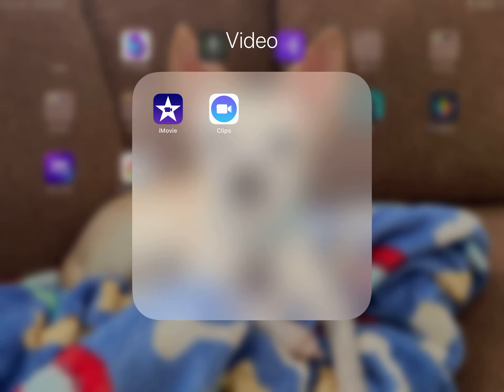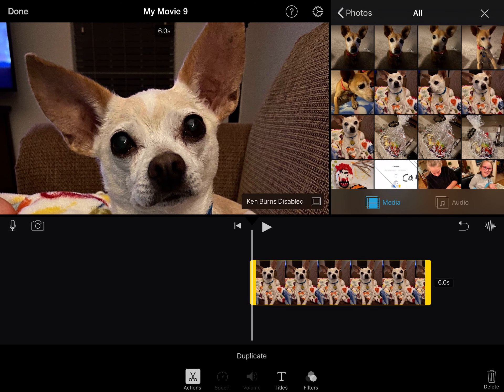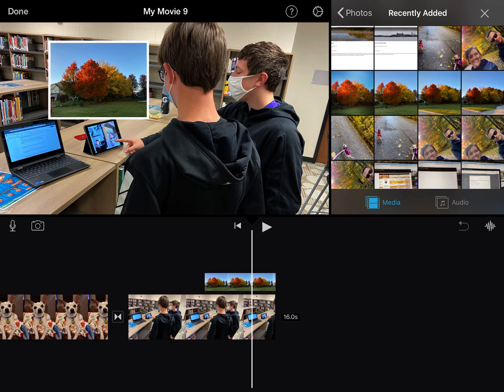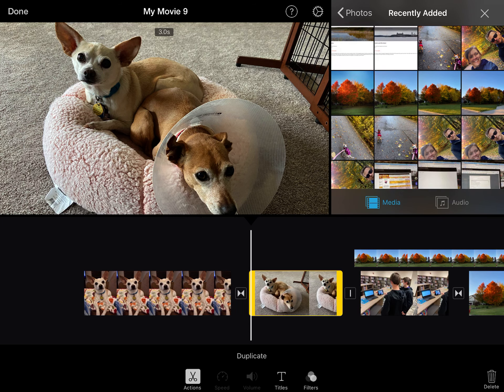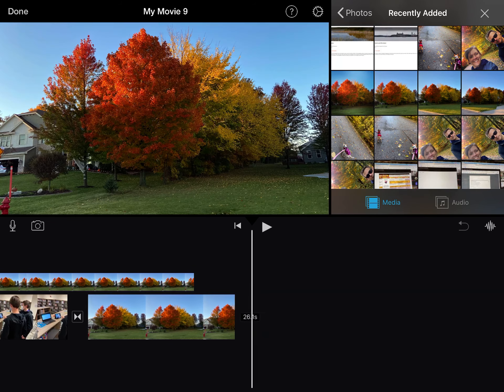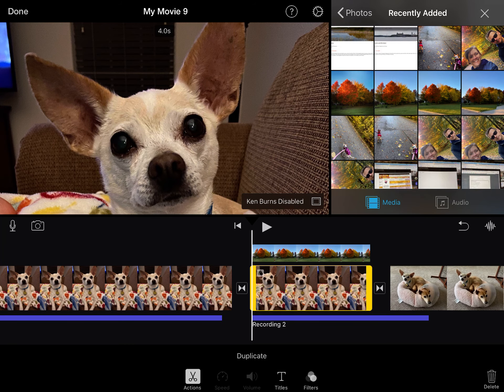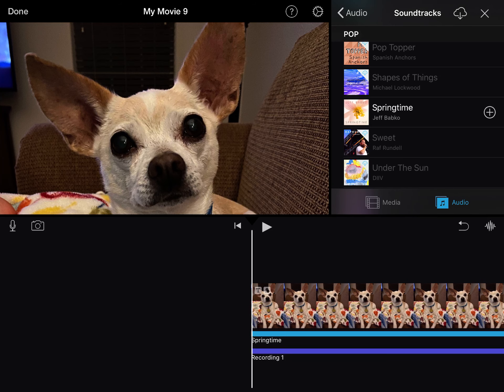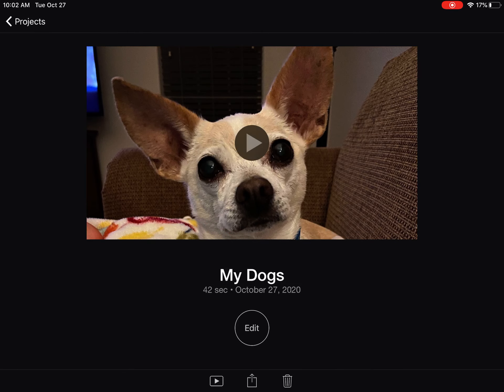iMovie Tutorial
This video reviews how to use the iMovie iPad app to create a video that you can share with others.